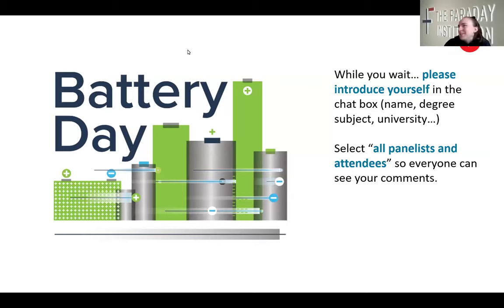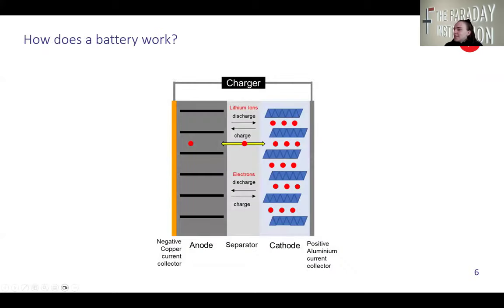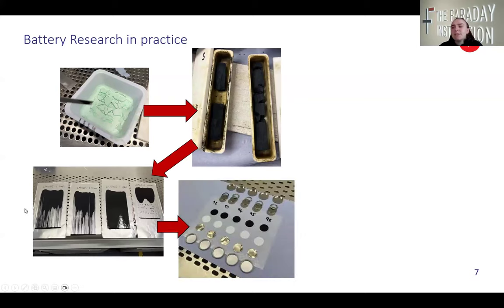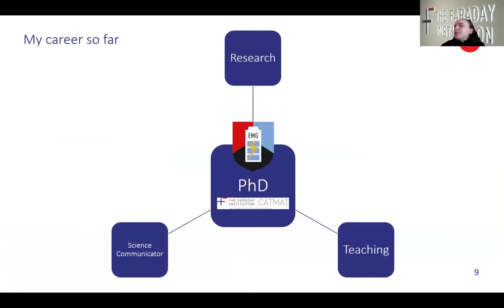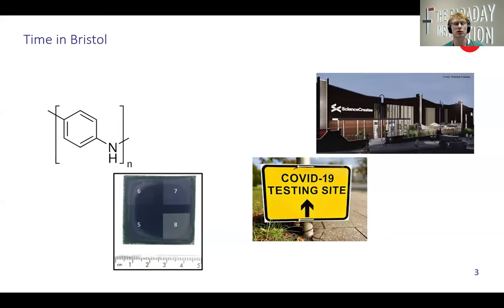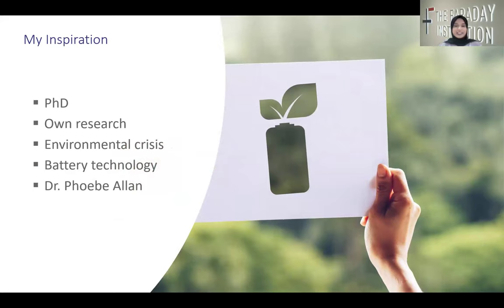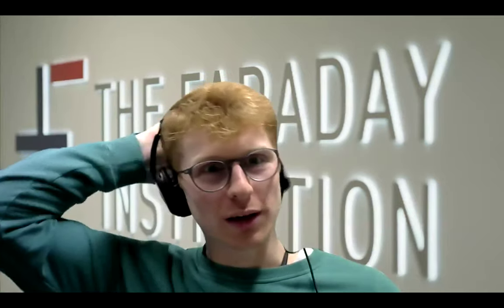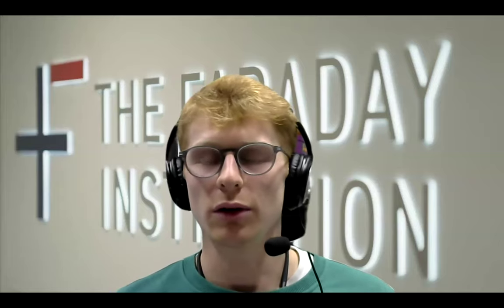FaradayBatteryDay 2024 Online Event Recording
FaradayBatteryDay 2024 online event

The Faraday Student Committee hosted an online event on Monday 19th February aimed at STEM undergraduate students, to highlight the diversity of career opportunities available in the battery sector.

This year’s event saw a great turnout, with around 100 undergraduate attendees from universities all over the UK!

Watch as they shared:
- what inspired them to pursue a battery-related career
- what a day in the life looks like as a PhD researcher or battery scientist
- advice they had for undergraduates starting out in their battery career
- the importance of making the most of the opportunities available to you, including speaking to lecturers, applying for internships, and connecting with people in the industry on LinkedIn.